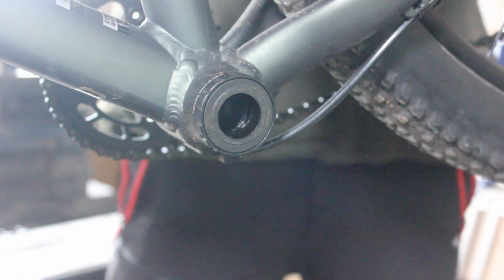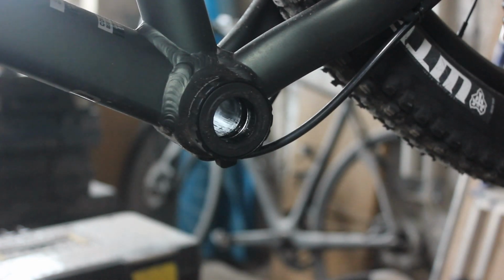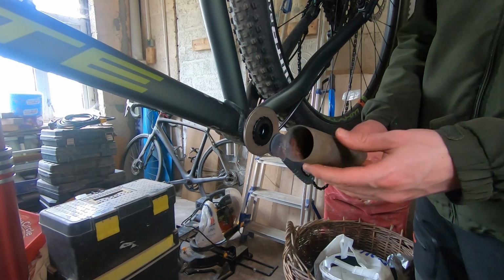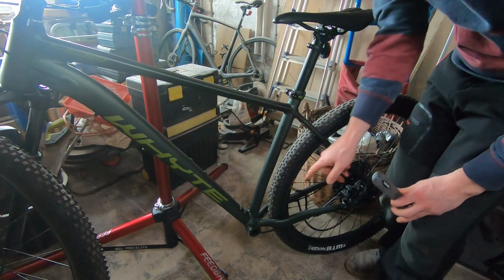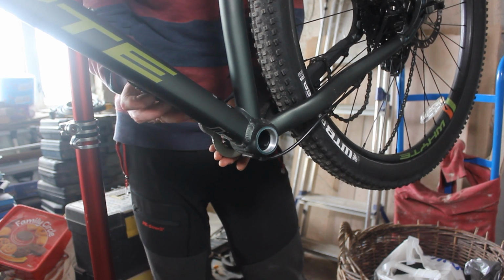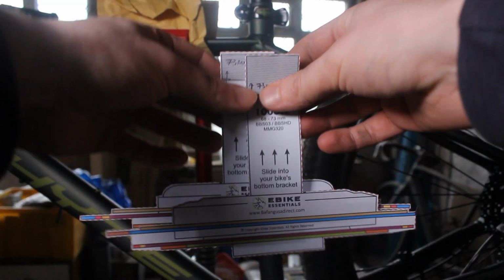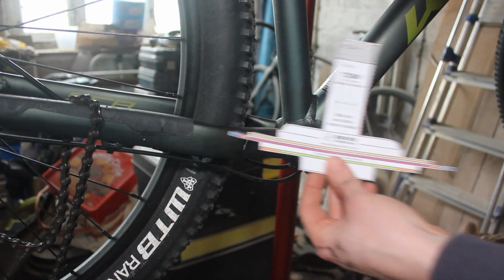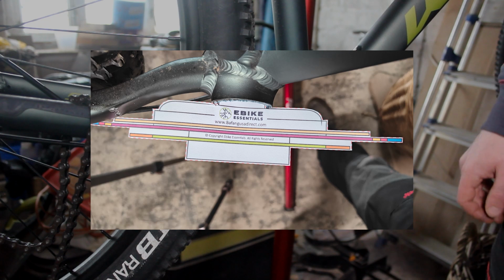E-bike Build #1: Bike Disassembly, Motor Fitment Using Paper Templates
I'm starting my e-bike build and here, I disassemble the bike (I'm using a Whyte 429 V1) and test-fit the Bafang motors using paper templates for the BBS02 and BBSHD.

How do you know if the DIY e-bike motors will fit? Using templates allowed me to check the Bafang BBSHD and BBS02 to see, albeit roughly, if they would be compatible with my bike.

I've wanted to build an e-bike for a number of years and now I am finally doing it! DIY style!

I would also be grateful for your subscription if you're interested in this kind of content.

Video Chapters:
0:00 Introduction
0:35 Disassembling Cranks
2:12 Disassembling Bottom Bracket Bearings
5:29 Inspecting Bottom Bracket
5:42 Explaining Paper Templates
6:59 Using Paper Templates
8:17 Outro

Credits: I did not make the paper templates myself, credit for the templates goes to Ebike Essentials.